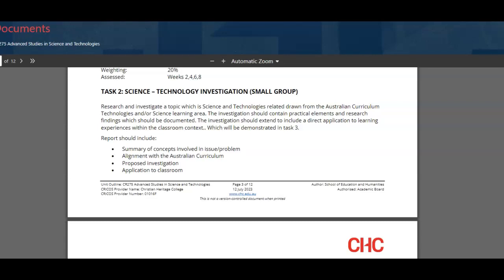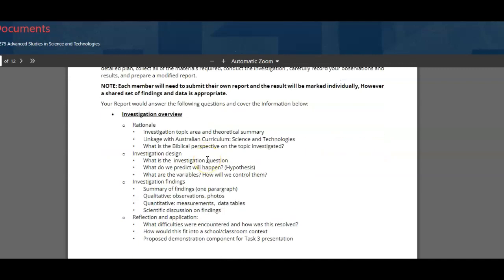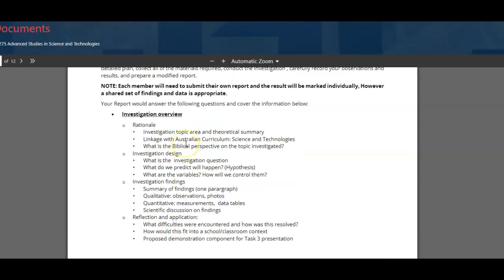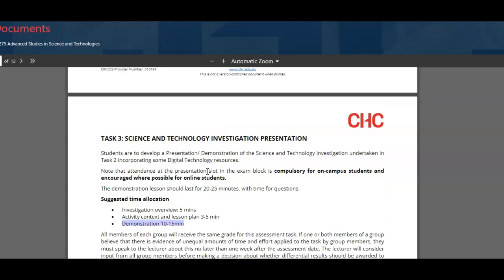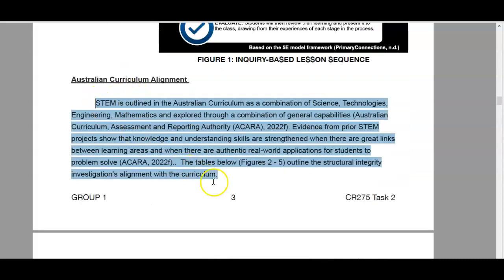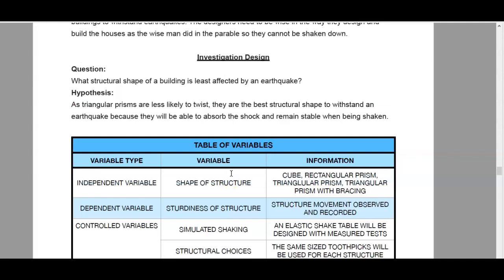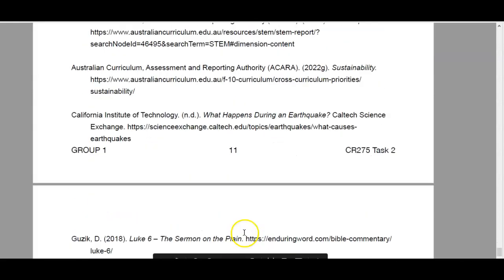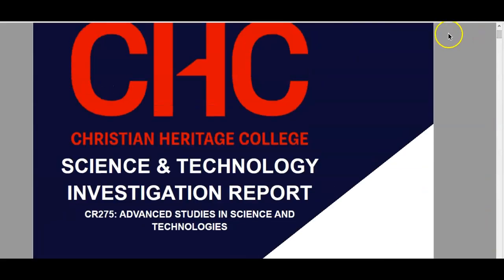Task 2 exemplar elaboration